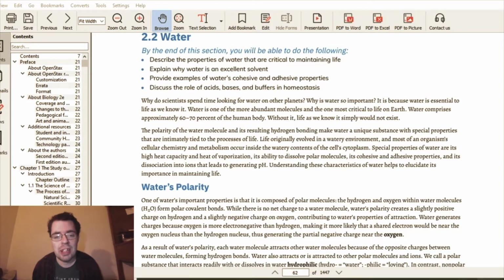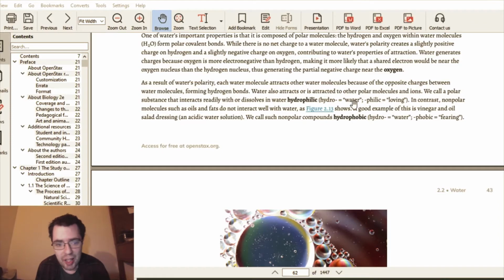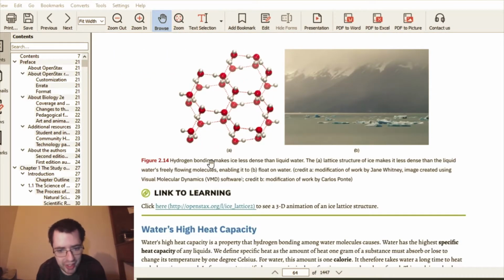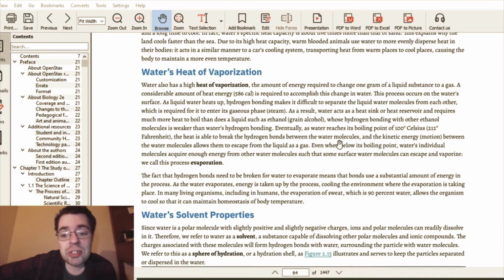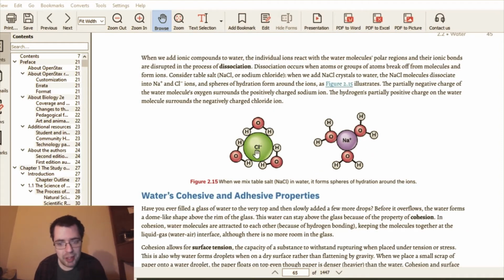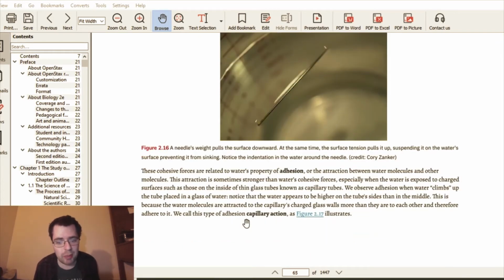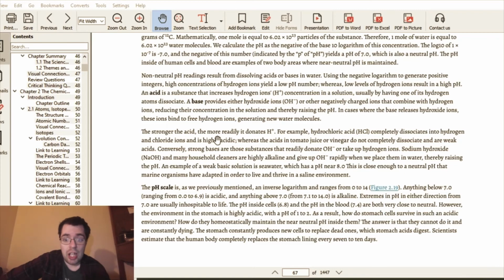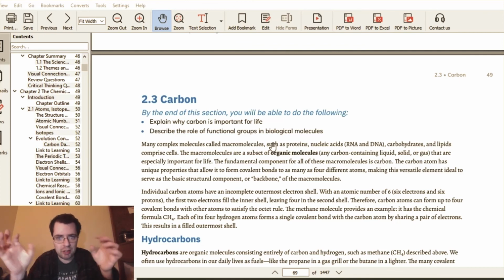ASMR | Biology Teacher: Water | [lofi roleplay]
In this lesson, we will goover water and why it is important in life and biology as a whole.

This is a male asmr whisper video that utilizes Whispered speech and mic brushing to elicit tingles and trigger for a calming and relaxing experience.